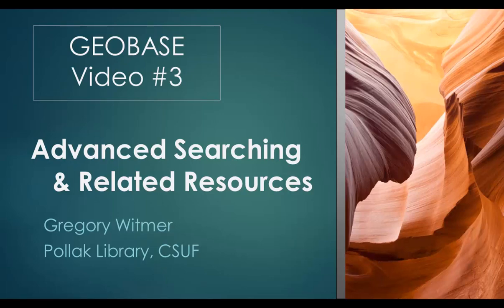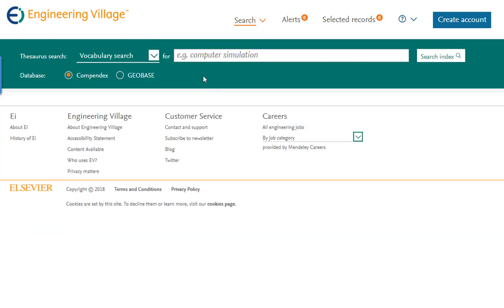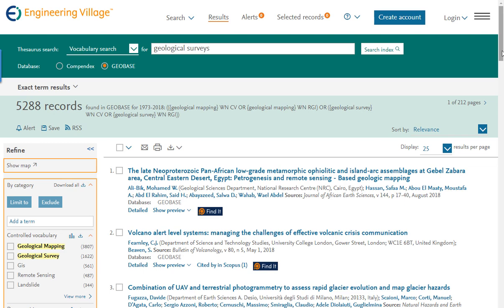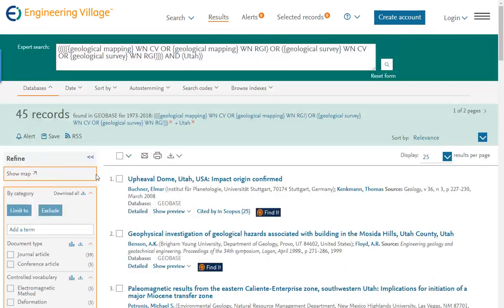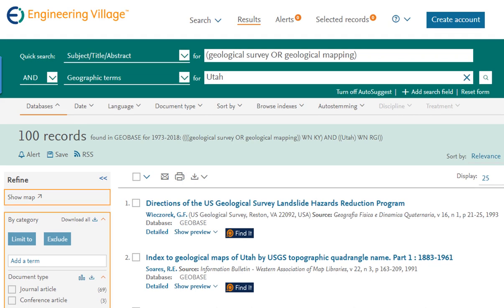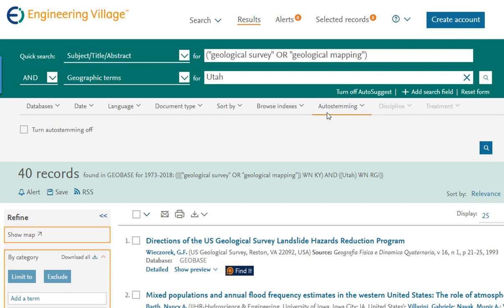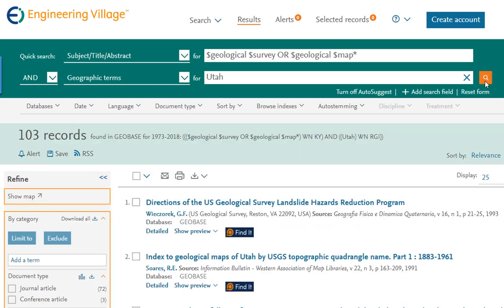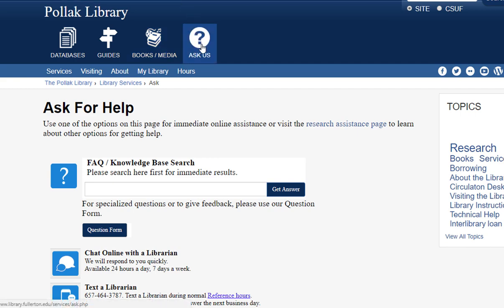GEOBASE: Advanced Searching & Related Resources